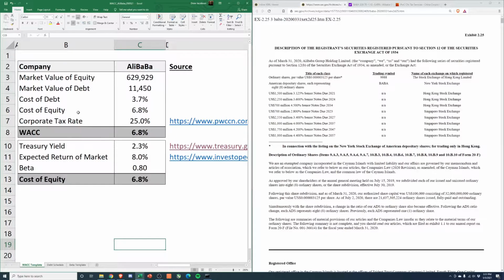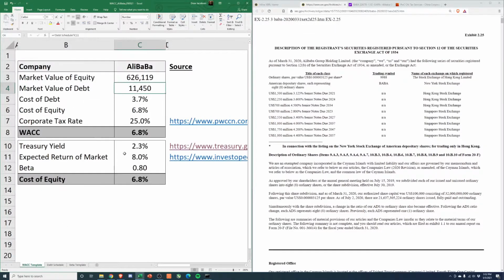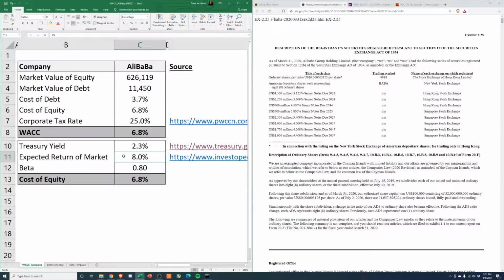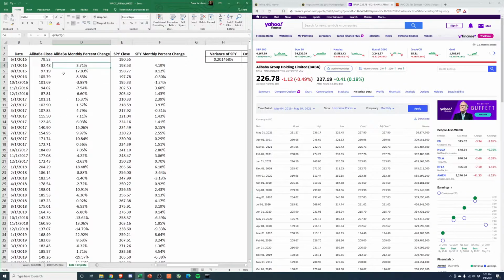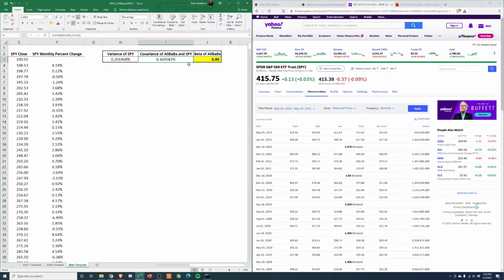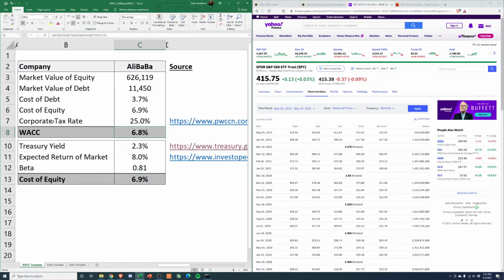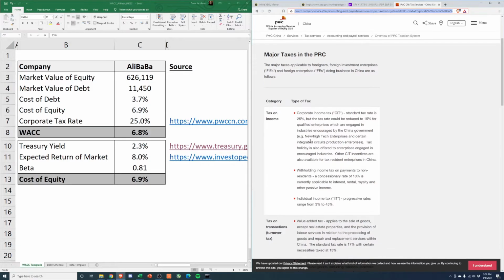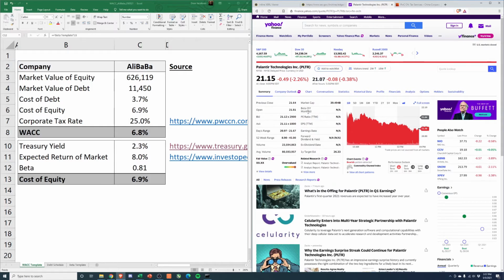Valuation Basics: Alibaba (BABA) WACC CAPM Calculation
Take a look at how to calculate AliBaba's (BABA) Weight Average Cost of Capital and Cost of Equity using the Capital Asset Pricing Model!